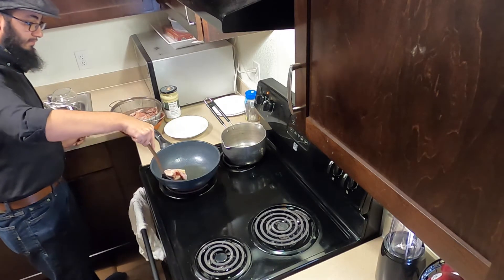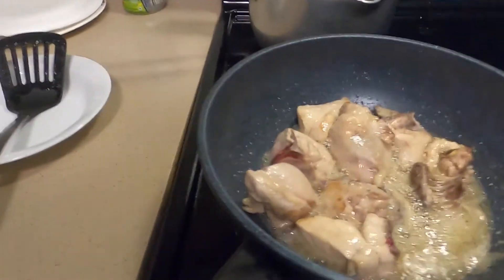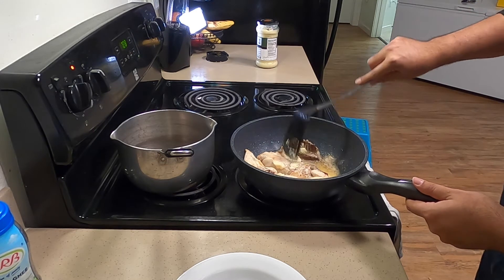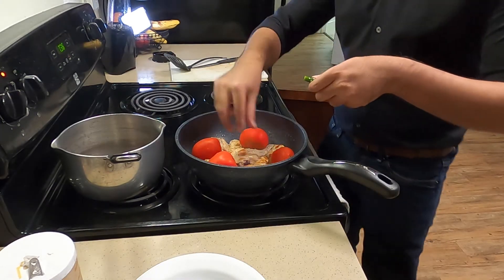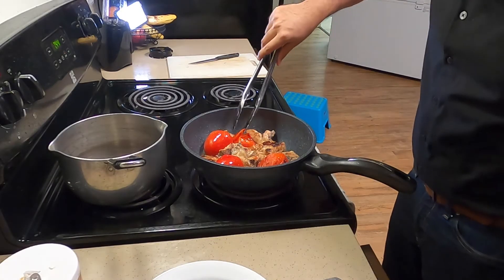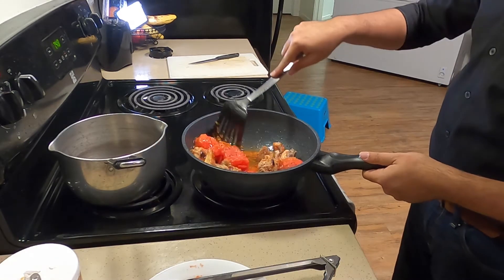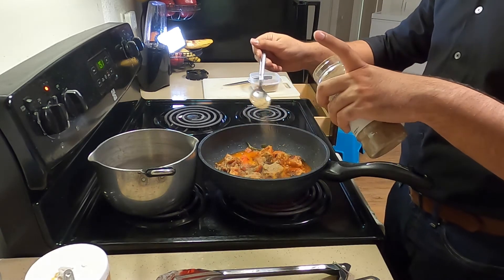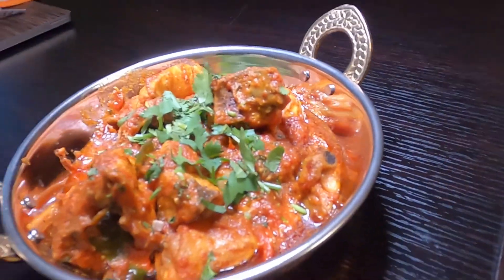Tried Cooking Chicken Karhai - Shazad Shafi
Hey Everyone! In this video, I tried cooking Karhai. The recipe is pretty simple and the amount was perfect for 2 people. The Karhai turned out to be pretty great so you guys can use this recipe.